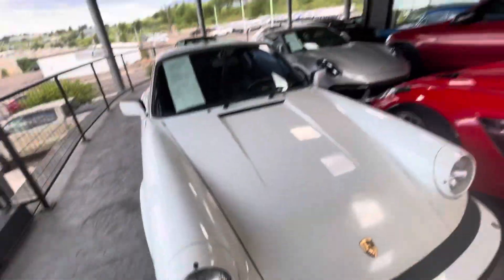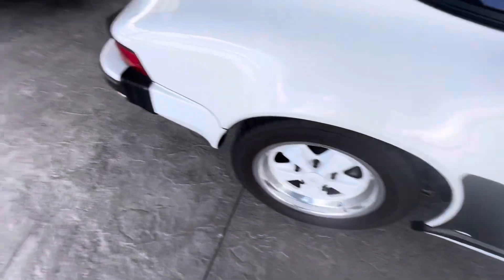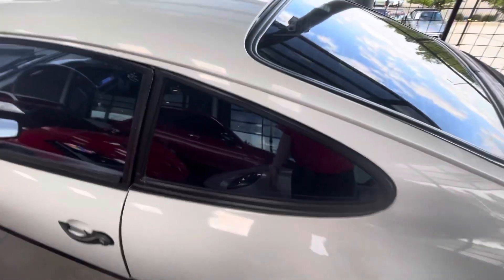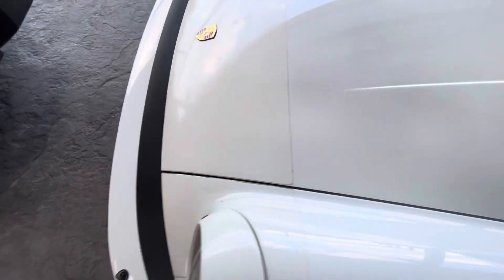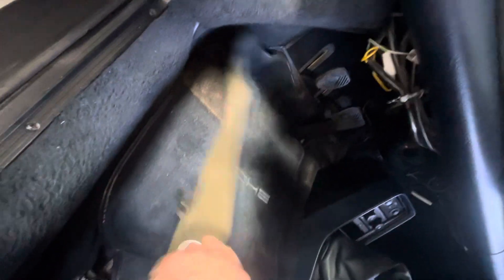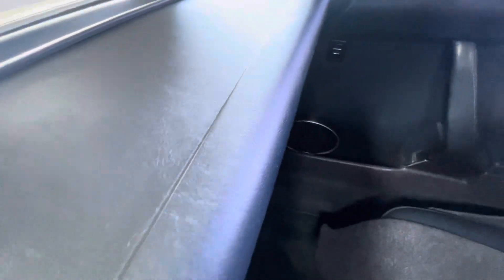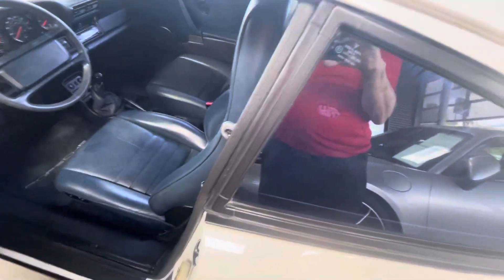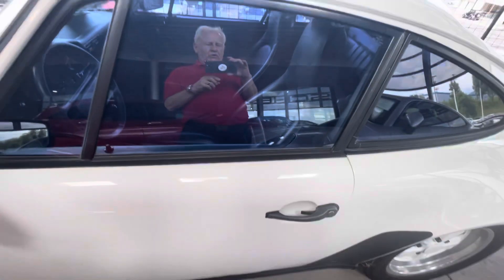1986 Porsche 911 Carrera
Incredibly clean and well preserved 1986 Carrera in Grand Prix white with cobalt blue interior looks like he’s been in Colorado most of his life except for just a very short stay in Missouri. The car came to us from a Denver enthusiast factory trained technicians have done a very comprehensive job and 4 wheel alignment, new windshield, transmission, assembly service, including oil, change filters, spark plugs, valve, adjustment, fuel filter, transmission fluid just all the services we spent all the money to make it right Car is really nice. The paint measures from 3 1/2 to 5 1/2 meals which is consistent with Porsche‘s factory paint so we’re assuming it’s all original it’s really nice. ￼